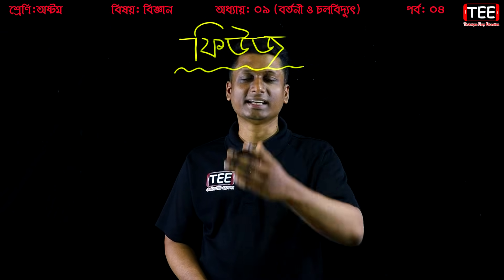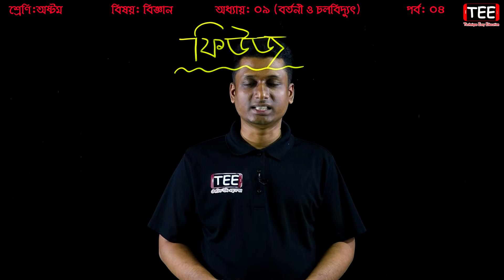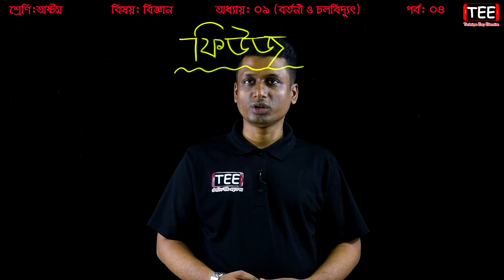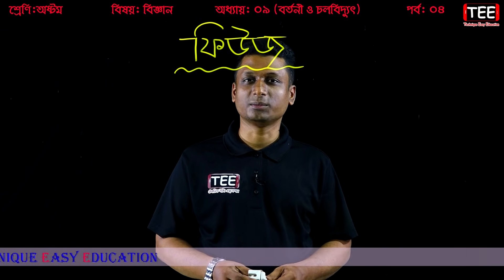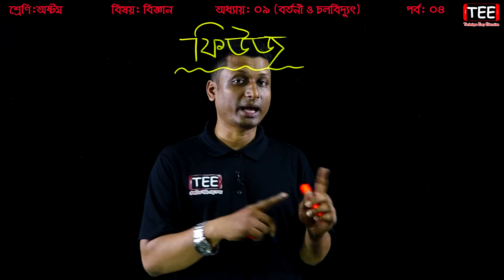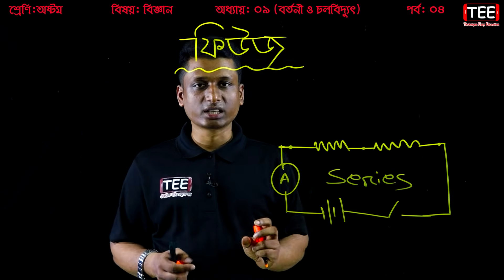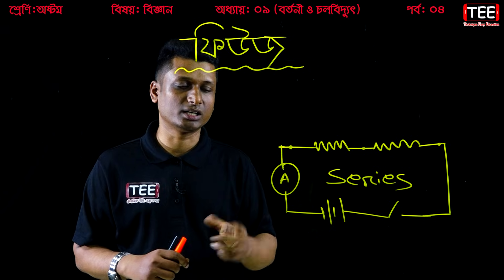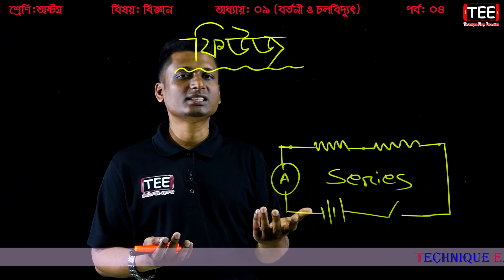49. Class 8 Science Chapter 9 (Part-4) ll JSC Biggan || বর্তনী ও চলবিদ্যুৎ || circuit and current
JSC Biggan
বর্তনী ও চলবিদ্যুৎ
Circuit and current